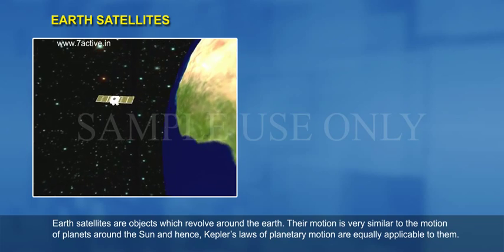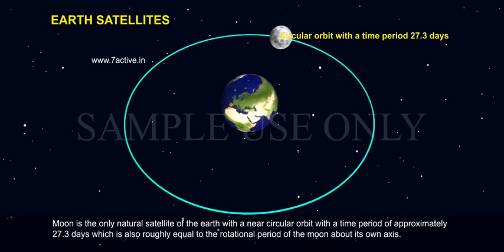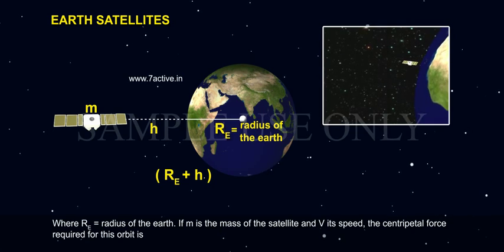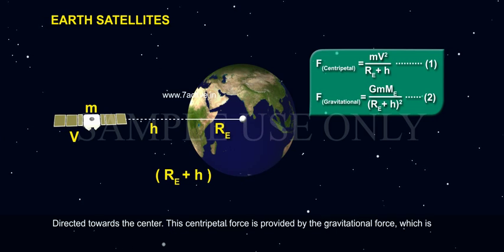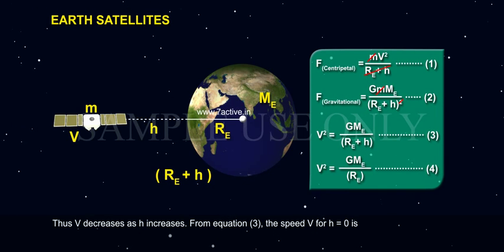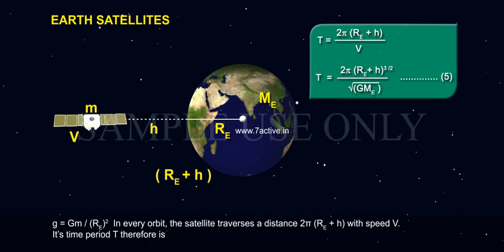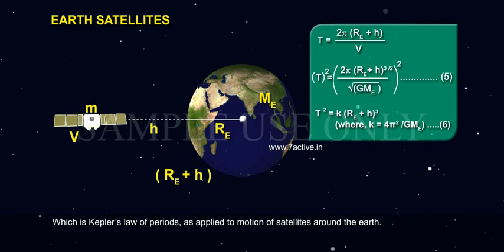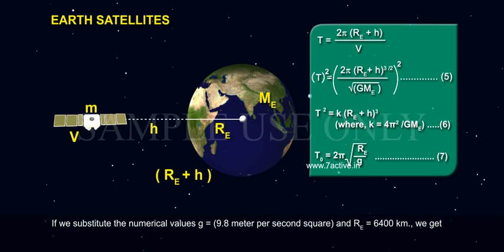EARTH SATELLITES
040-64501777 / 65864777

7 Active Technology Solutions Pvt.Ltd. is an educational 3D digital content provider for K-12. We also customise the content as per your requirement for companies platform providers colleges etc . 7 Active driving force "The Joy of Happy Learning" -- is what makes difference from other digital content providers. We consider Student needs, Lecturer needs and College needs in designing the 3D & 2D Animated Video Lectures. We are carrying a huge 3D Digital Library ready to use.

EARTH SATELLITES:Earth satellites are objects which revolve around the earth. Their motion is very similar to the motion of planets around the Sun and hence. Kepler's laws of planetary motion are equally applicable to them. In particular, their orbits around the earth are circular or elliptic. Moon is the only natural satellite of the earth with a near circular orbit with a time period of approximately 27.3 days which is also roughly equal to the rotational period of the moon about its own axis. Since, 1957, advances in technology have enabled many countries including India to launch artificial earth satellites for practical use in fields like telecommunication, geophysics and meteorology.We will consider a satellite in a circular orbit of a distance R_E+ h from the centre of the earth, where RE= radius of the earth. If m is the mass of the satellite and V its speed, the centripetal force required for this orbit.